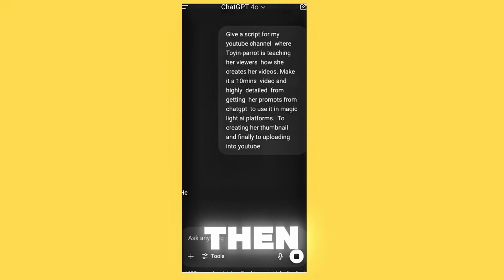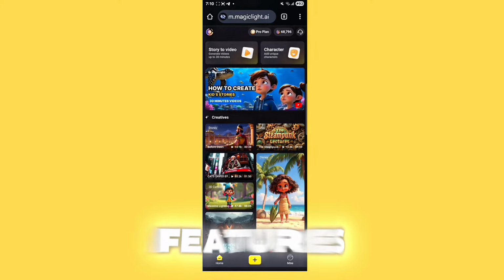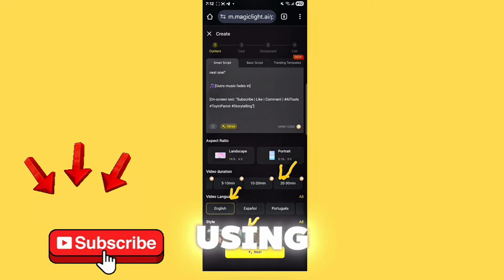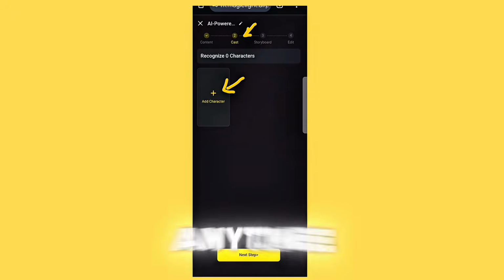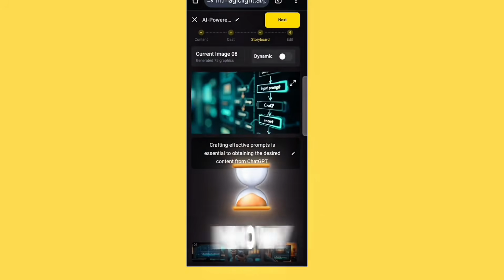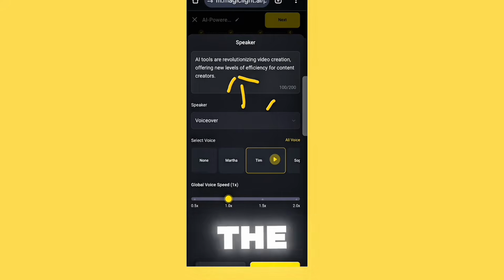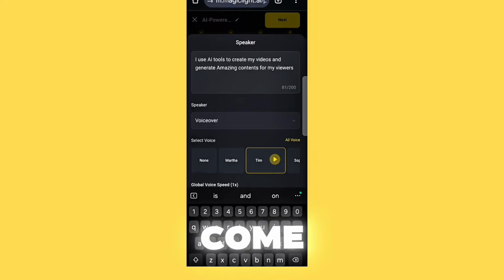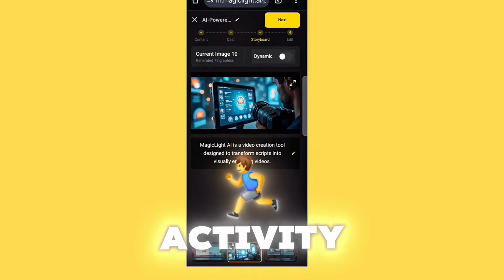“How I Create AI-Powered Videos Step-by-Step | Toyin-Parrot’s Full Process”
Want to know exactly how I create my AI-powered YouTube videos from scratch? 🚀
In this unfiltered, step-by-step tutorial, I show you how I go from idea to finished YouTube video — using AI tools like ChatGPT for scripting, DALL·E for generating stunning thumbnails, and YouTube best practices for uploading.

Whether you’re a beginner or content creator curious about AI tools, this guide will help you create professional videos faster and smarter.
✅ How I use ChatGPT for video ideas and scripts
✅ How I generate full videos with MagicLight AI
✅ How I design my thumbnails
✅ How I upload and optimize for YouTube

You don’t need expensive equipment — just AI and the right strategy!
00:00 - Introduction: How I create my videos
00:54 - Getting AI prompts from ChatGPT
03:54 - Generating thumbnail image with DALL·E
09:15 - Selecting the best thumbnail
13:49 - Uploading to YouTube
18:03 - Final checks: Title, description & thumbnail
18:56 - Final tips & Subscribe reminder